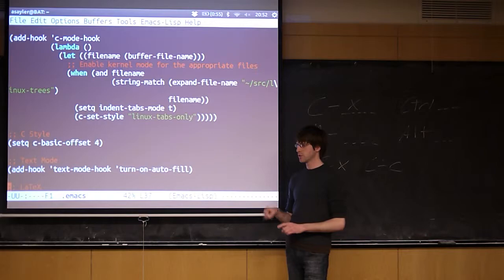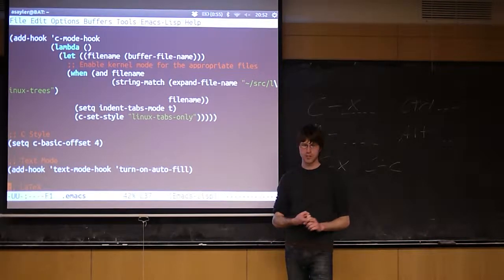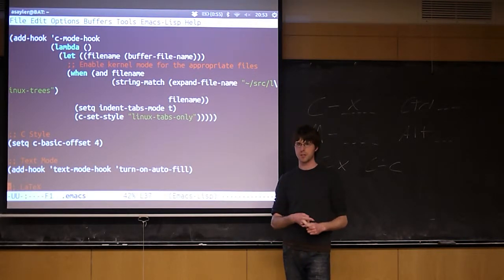CU - CSFP - 130206 - Emacs, Etc - Part 13: Conclusion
Emacs, Etc - Part 13: Conclusion

Topics: Conclusion

Date: 02/06/13